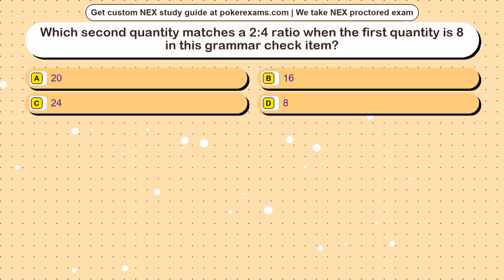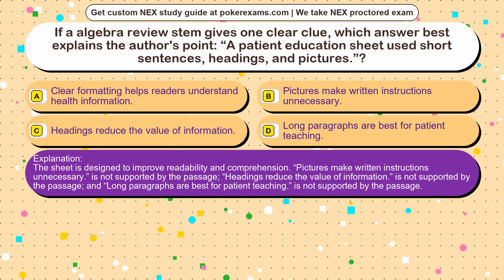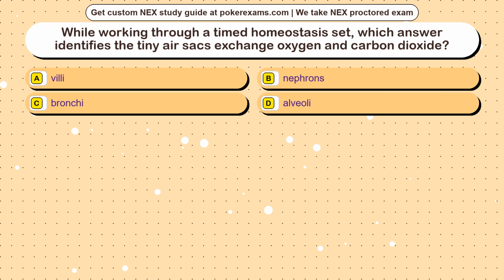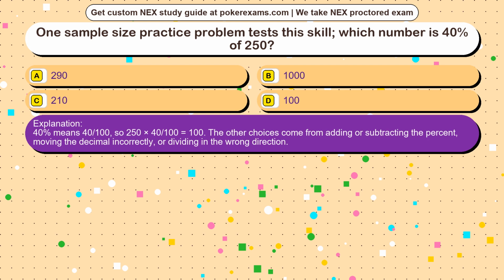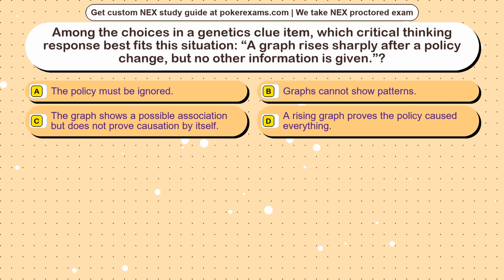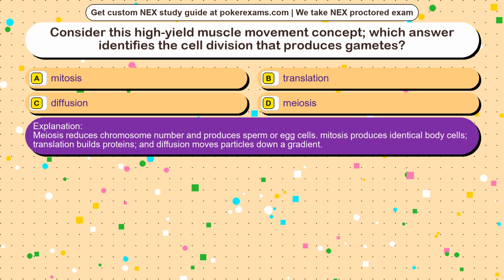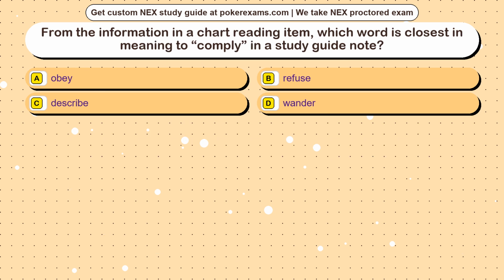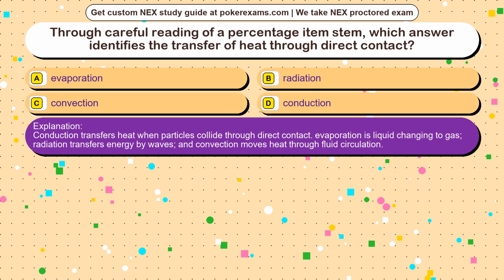NLN pre nursing entrance exam study guide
NLN pre nursing entrance exam test questions are one of the best ways to prepare because they help you practice verbal, math, science, reading comprehension, vocabulary, and test strategy before exam day.

If you are preparing for the NLN pre nursing entrance exam, do not study randomly. This exam can feel overwhelming because it may include several skill areas at once, including verbal reasoning, math calculations, science concepts, reading comprehension, vocabulary, grammar, fractions, percentages, ratios, anatomy, biology, and word problems. That is why practicing NLN pre nursing entrance exam test questions can help you understand the question style and build confidence.

Students often struggle because they only read notes without practicing enough questions. Notes are helpful, but test questions train you to apply what you know. A strong NLN pre nursing entrance exam review should help you identify weak areas, compare answer choices, manage time, and understand why the correct answer works.

For verbal questions, focus on vocabulary, word meaning, synonyms, antonyms, context clues, sentence completion, grammar, reading comprehension, main idea, tone, inference, and author purpose. Always choose the answer supported by the sentence or passage. If an answer is too broad, too extreme, or adds information that was not stated, be careful.

For math questions, review fractions, decimals, percentages, ratios, proportions, measurement conversions, basic algebra, and word problems. Do not only memorize formulas. Learn how to set up the problem, choose the right operation, solve step by step, and check whether your final answer makes sense.

For science questions, focus on basic biology, anatomy and physiology, cells, body systems, chemistry basics, scientific reasoning, and health-related concepts. Start with the big ideas first, then use NLN pre nursing entrance exam test questions to check whether you can apply what you reviewed.

For reading comprehension, look for the main idea before answering. The correct answer should come from the passage, not personal opinion or outside knowledge. If the answer choice sounds possible but is not supported by the text, it is not the best choice.

For test strategy, practice under realistic conditions. Set a timer, answer the questions, and review after the set is complete. Do not pause after every question. Timing improves when you train your brain to move through verbal, math, and science questions without panicking.

The most important part of practice is reviewing the explanation. Do not only check whether your answer is right or wrong. Study why the correct answer works and why the other options are weaker. That is how NLN pre nursing entrance exam test questions turn into real improvement.

A smart routine is simple: practice questions, check explanations, write down weak topics, and review those areas again. If verbal is hard, practice vocabulary and context clues. If math is hard, redo missed problems step by step. If science feels confusing, return to the core concepts and practice again.

for more revision materials, study notes, and practice questions.

Comment your exam date below for good luck, and tell us which section you want next: verbal, math, science, vocabulary, anatomy, reading comprehension, or word problems.